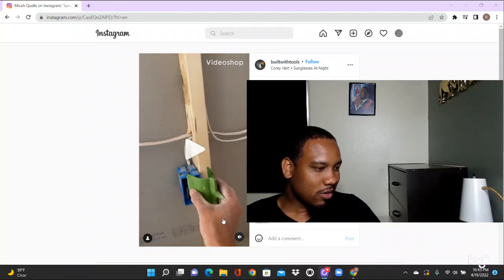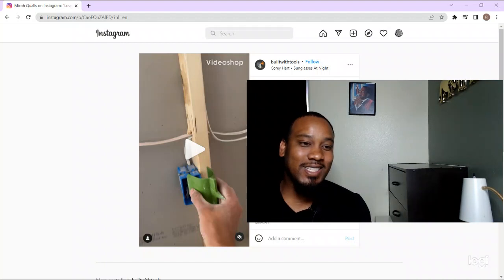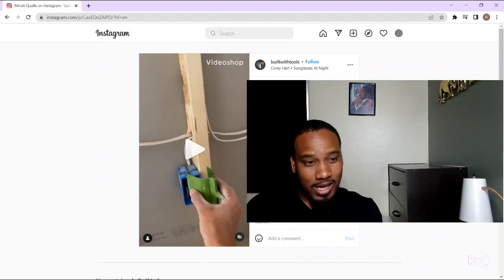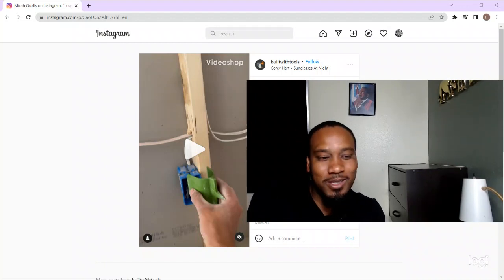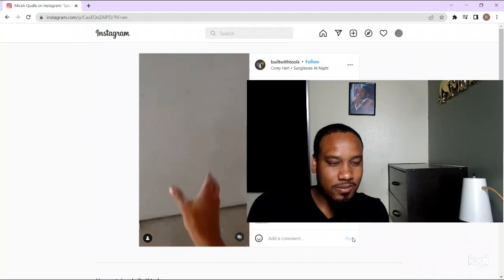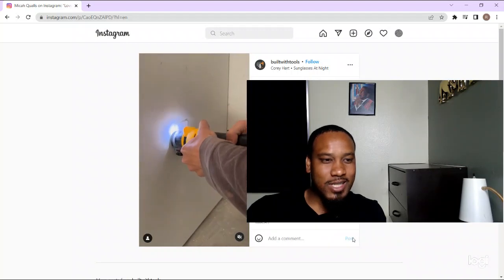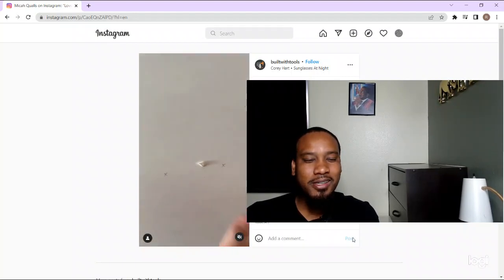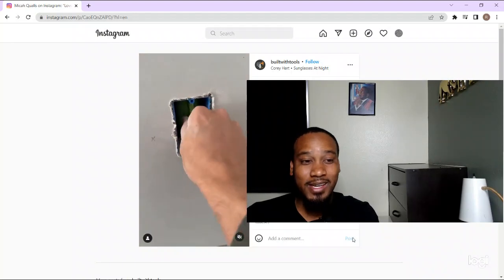Creative Way In Construction doing Dry Wall Up | Rodney View and Review (Reaction)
Will like to shine some light on this person for doing creative thinking (reaction video)

Rodney View and Review